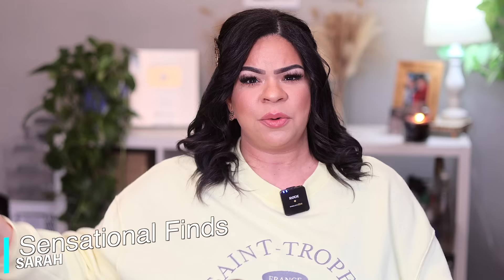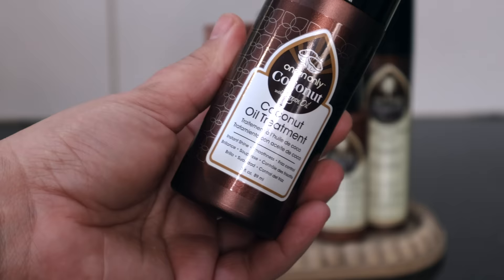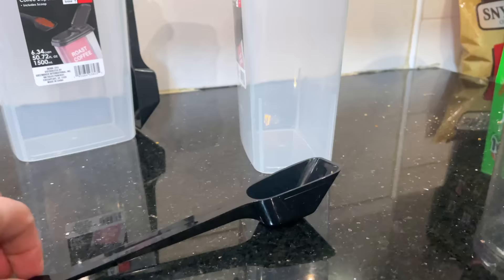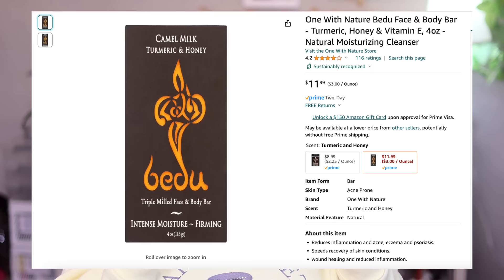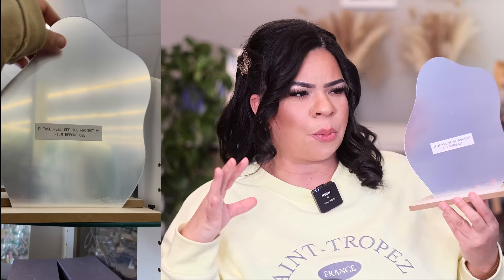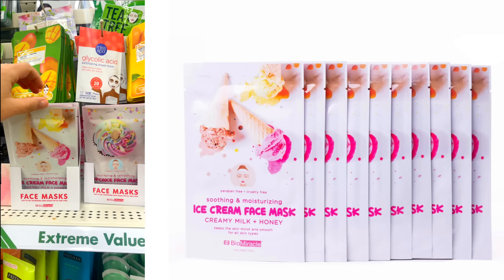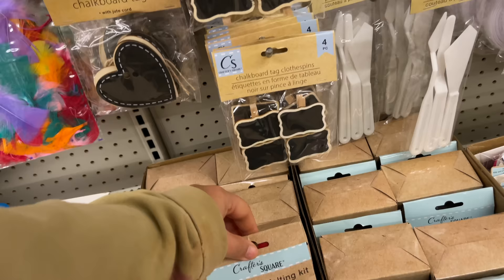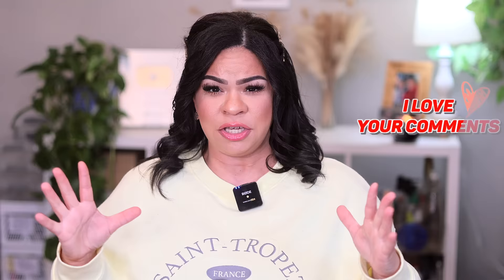*NEW* Dollar Tree Deals you NEED to buy in 2024!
15 Sensational Dollar Tree Finds from Brand Name, Money-Saving Dupes, and Hidden Gems. Let's compare prices and see what beats Amazon for March 2024! Watch this before going to Dollar Tree to see what you should buy at Dollar Tree. It's time to see what's new this week at Dollar Tree! Come Shop with Me @SensationalFinds

TIMESTAMPS
0:00 Intro

In this video, Sarah from Sensational Finds is showing the newest $1.25 finds that you should buy before they're gone! We're comparing the prices of the current products being sold at Dollar Tree with competing stores that have sold these products either currently, or in the past! Some of these $1.25 deals are just too much to pass up.

My hope by taking you into my local Dollar Tree is you have a better idea of what's either currently available at your store, or what may be on its way to you right now! Be sure to grab a pen and paper so you can add some of these amazing Dollar Store finds to your next shopping list! Don't forget that sharing is caring!